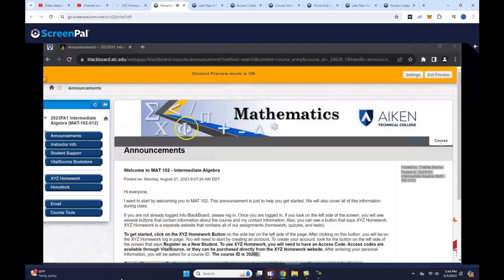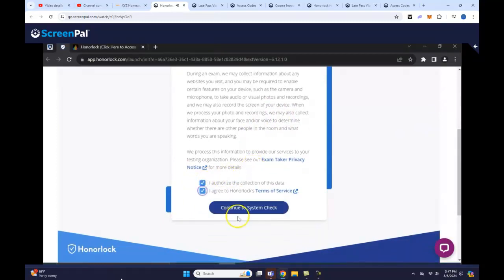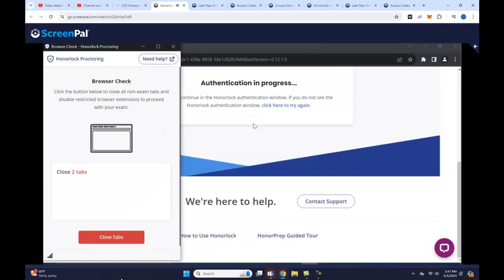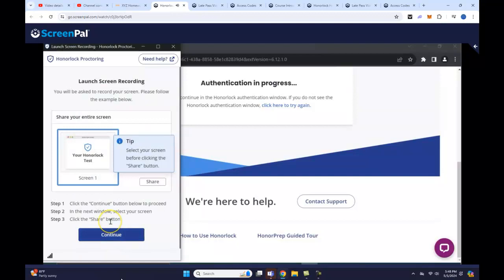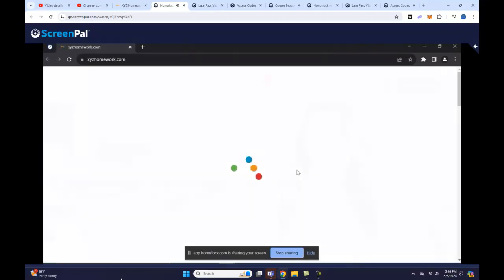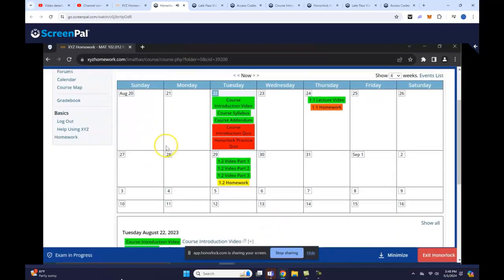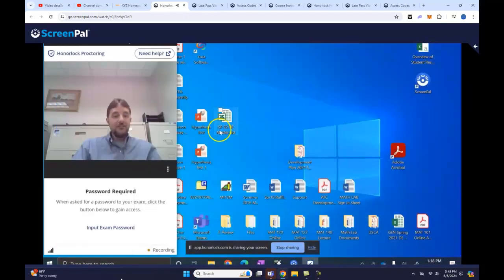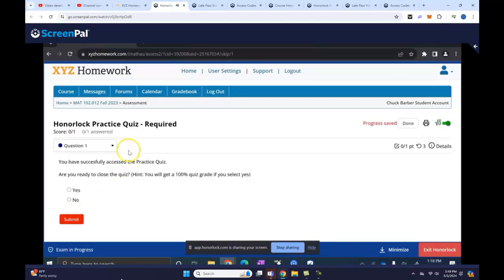Using Honor Lock